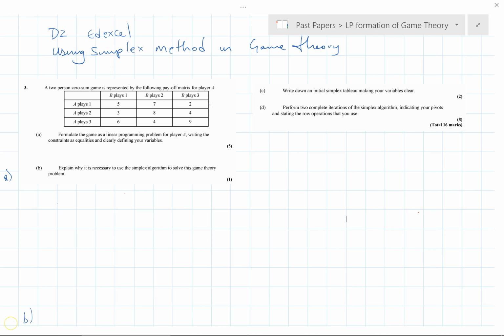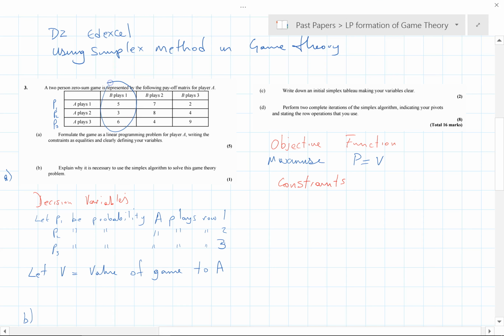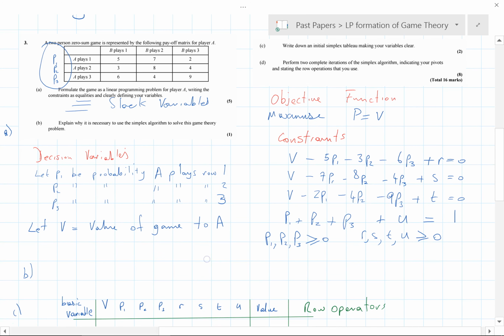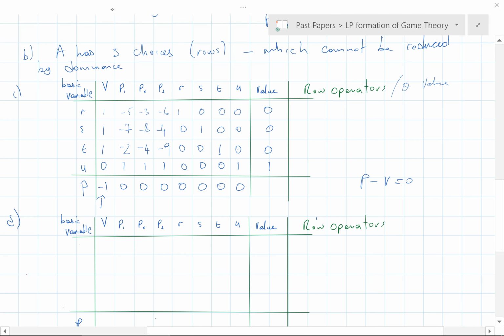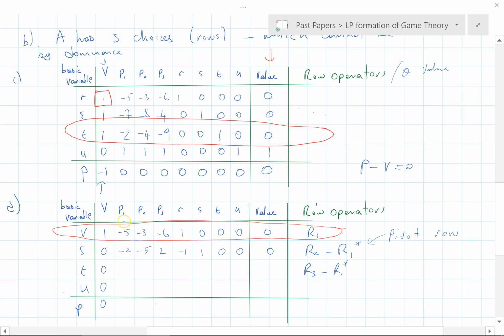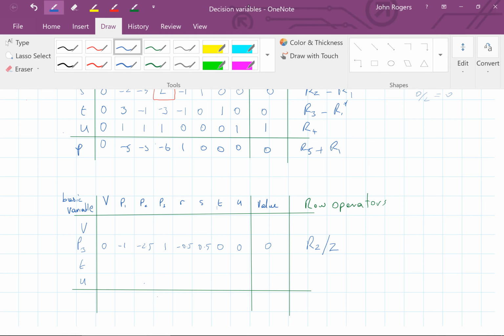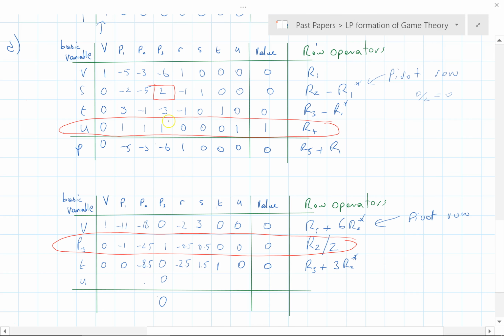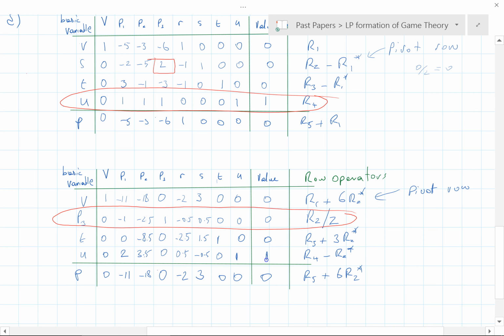D2 Edexcel Game Theory, Linear Programming Formulation, Simplex